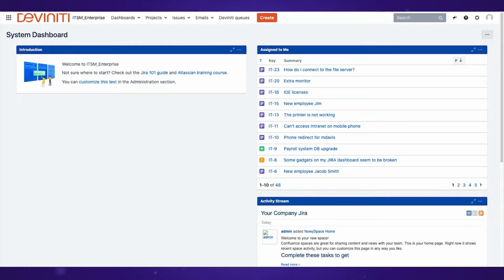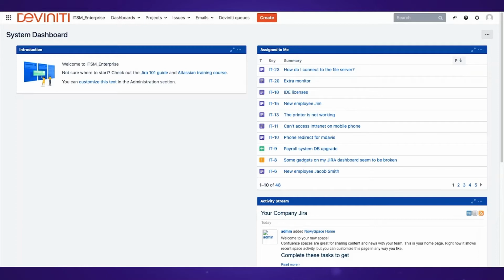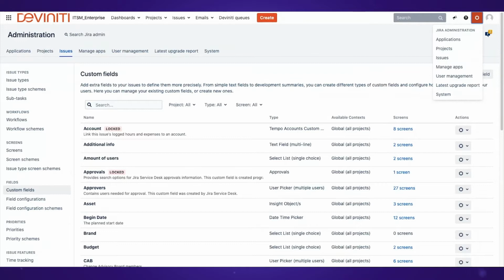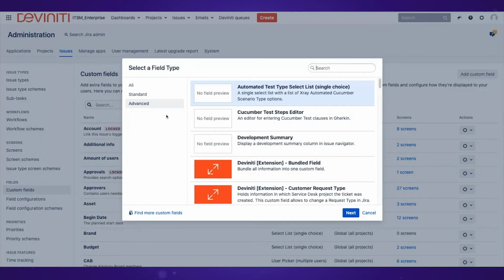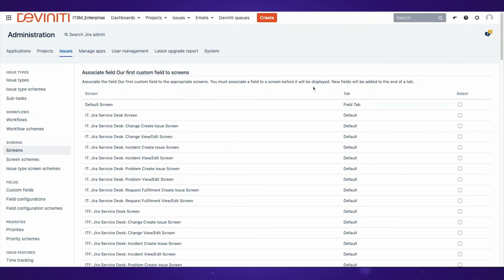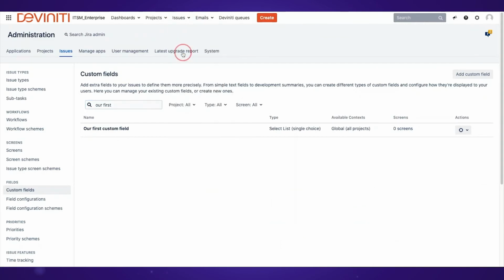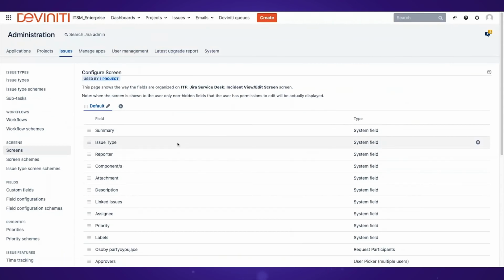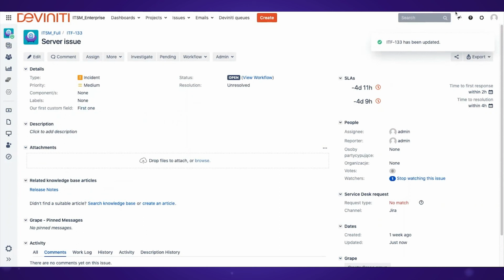How to Set Up Custom Fields In Jira 🚀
🚀 Welcome to Deviniti Academy! 🚀
In this video, you'll learn how to create a Custom Field in Jira.